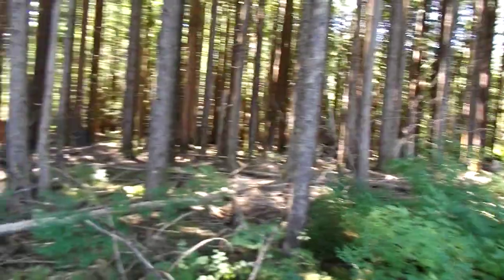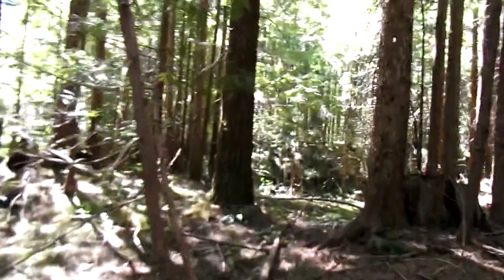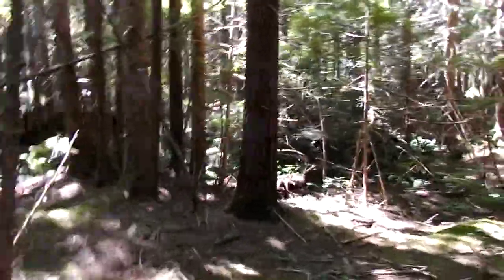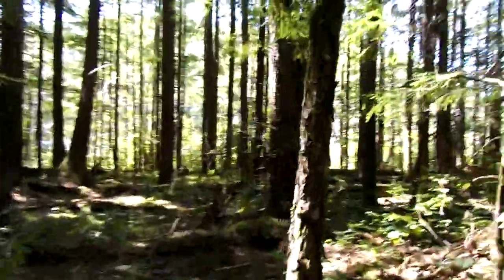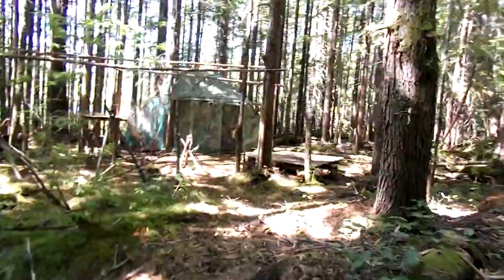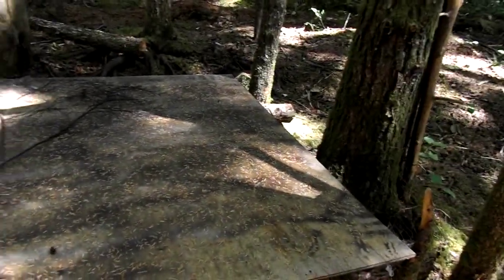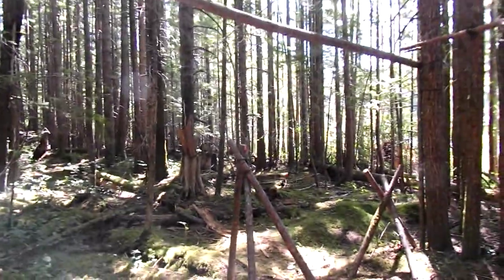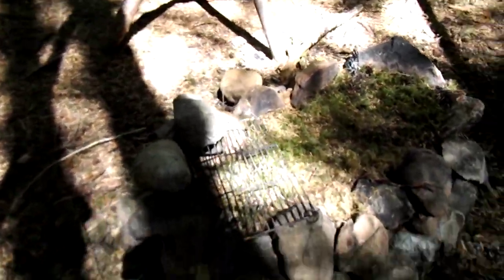Checking on Food Cache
A trip to the base camp to see if the food cache I recently buried got messed with. Sorry I don't show the cache, I'm certain the bears have wi-fi out here.